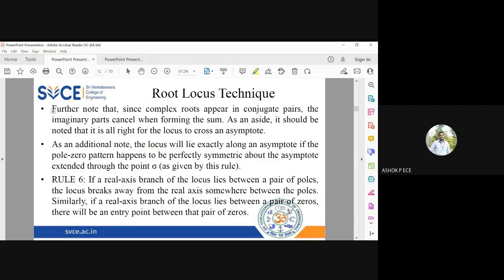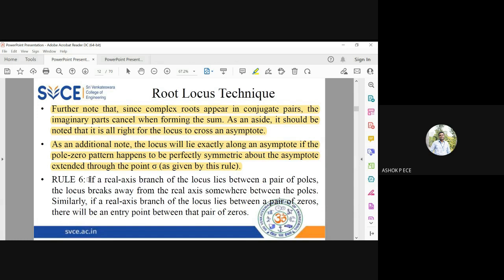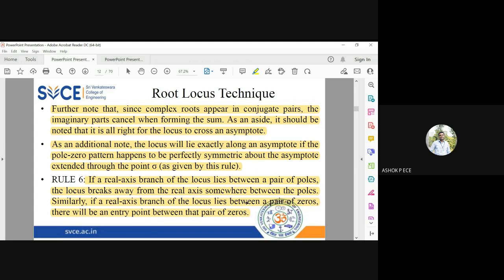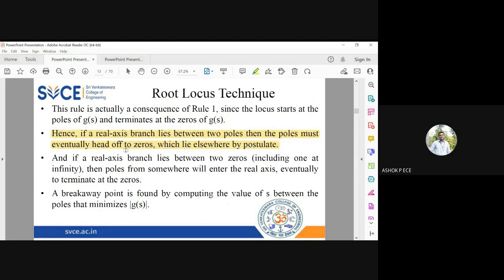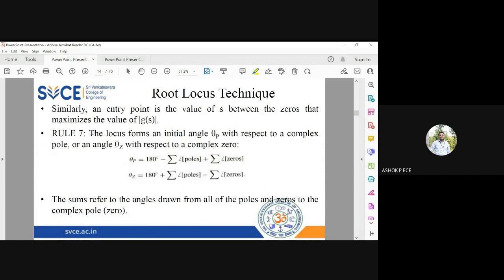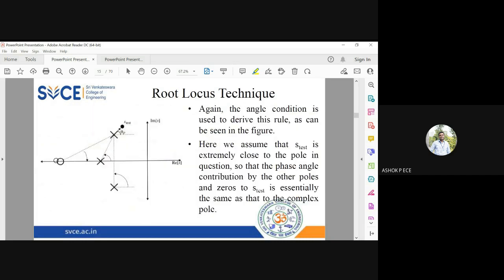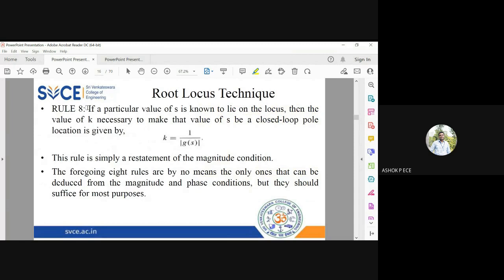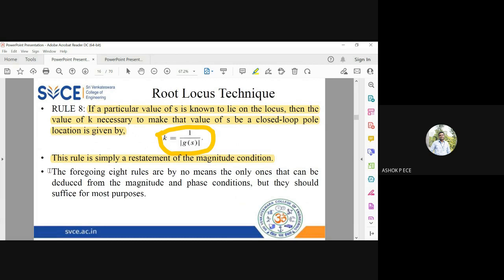MIC&RFSD | Lecture-213 | Analysis of Feedback Systems Part-11